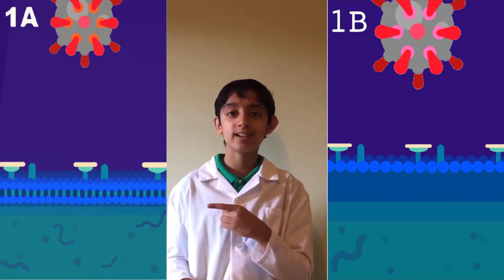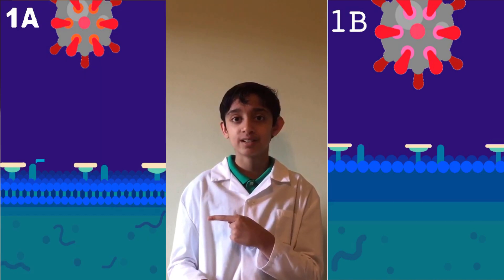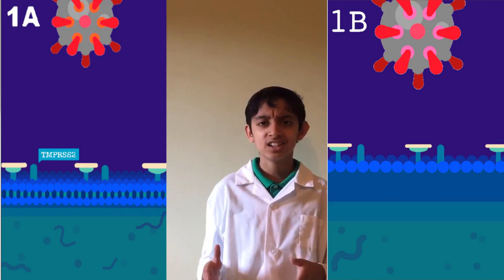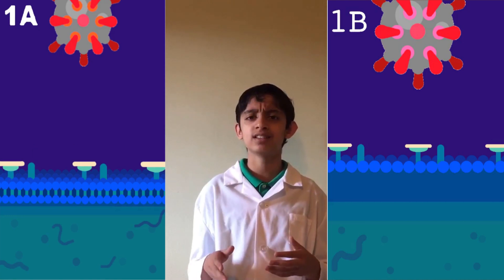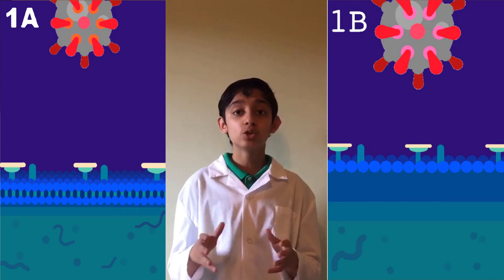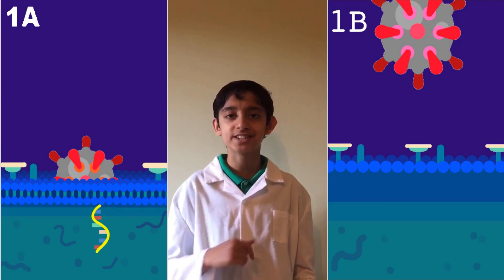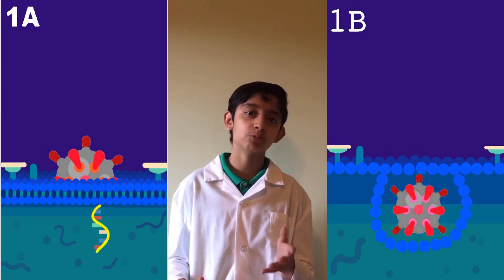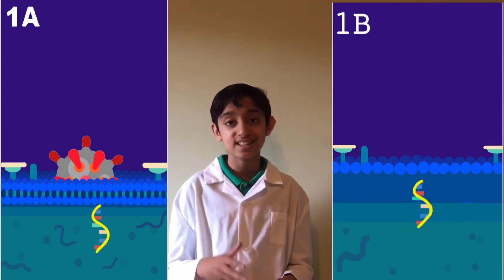Remdesivir vs Sars-Cov-2 || 2020 Breakthrough Junior Challenge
Right now, all of us are looking for a drug which would combat Sars-Cov-2. We are all looking for that hero and here he is, Remdesivir. Let's take a look at how Remdesivir combats Sars-Cov-2.

---CREDITS---
Animation + Editing: Me (Jai Agarwal)
Cameraman: My brother
Everything else: Me (Jai Agarwal)